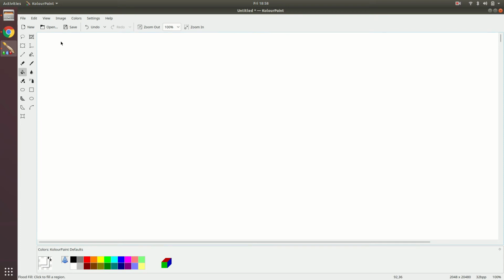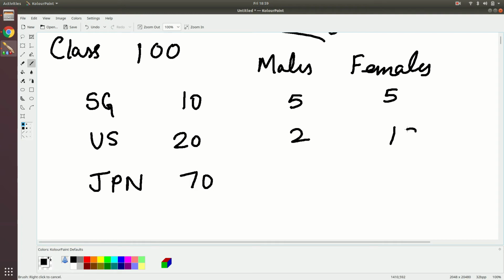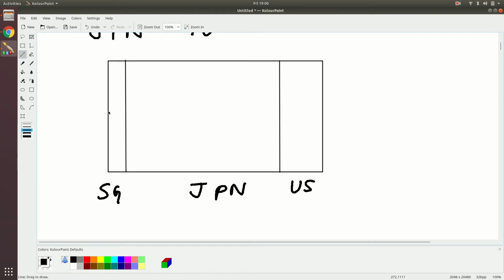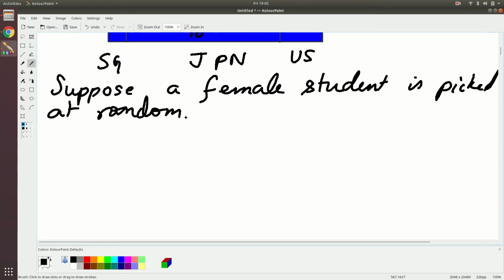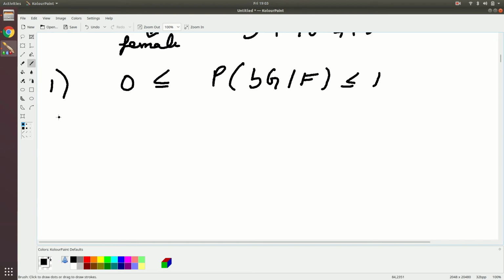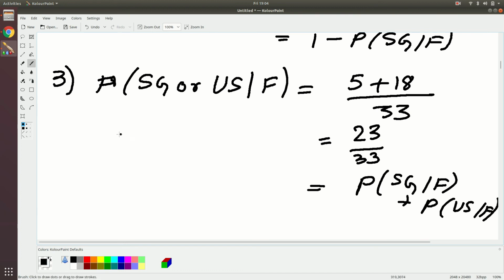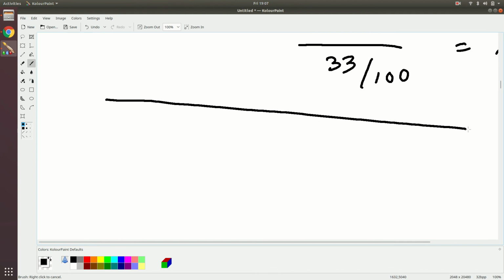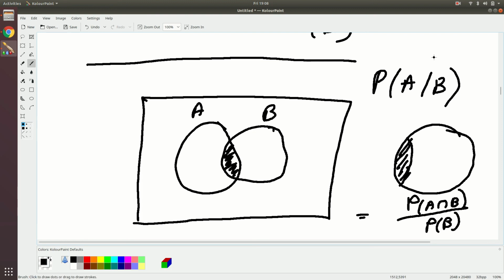Conditional Probability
Intuition and formula